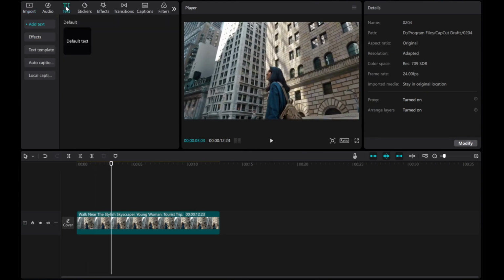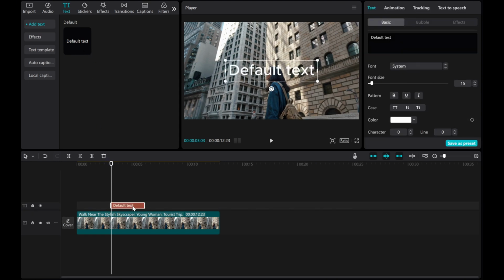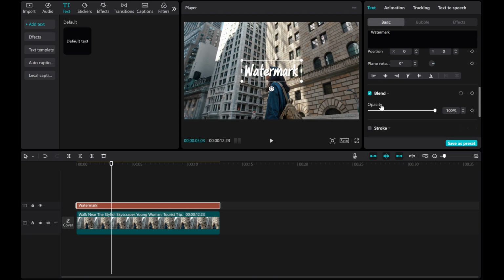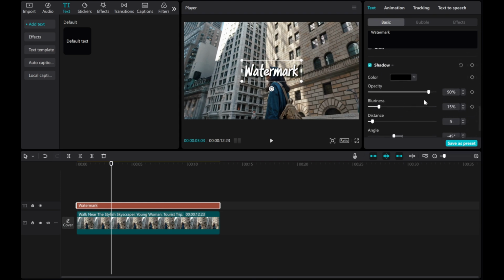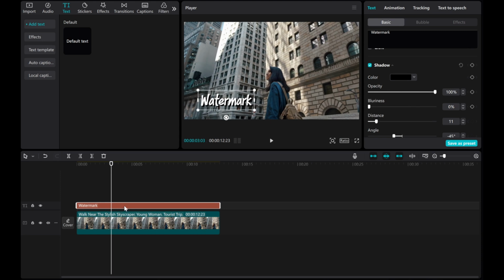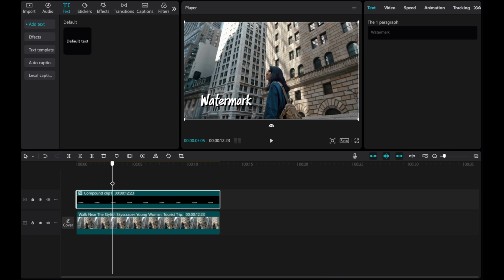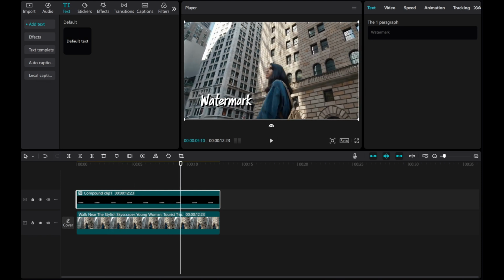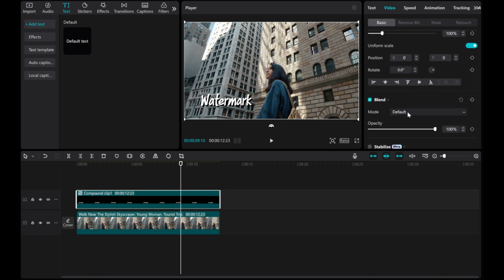Adding Watermark in CapCut PC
Enhance the professionalism of your videos with this tutorial on adding watermarks in CapCut on PC!